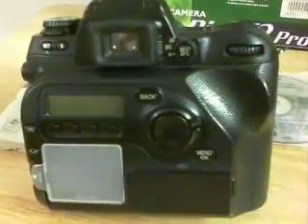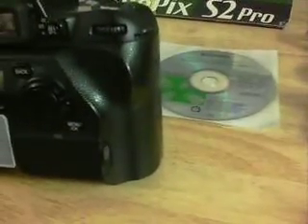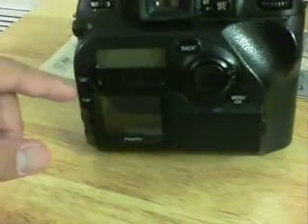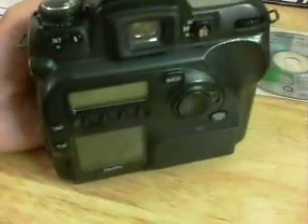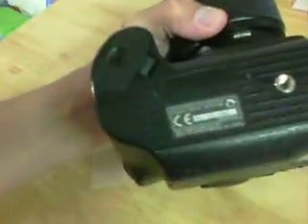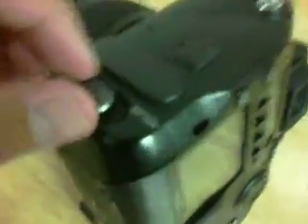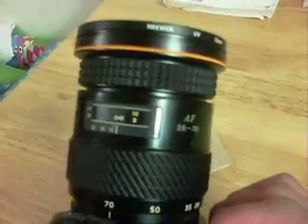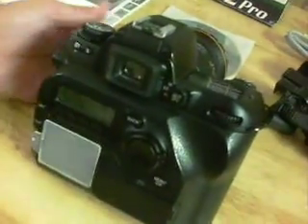fuji s2 short review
yes it is boring :-D, I can't speak loud enough my wife will Nag me LOL. anyway here is my fuji s2 that is for sale including accessories and extras.